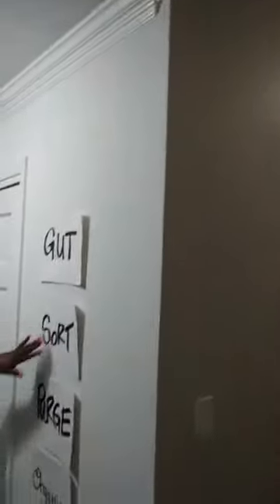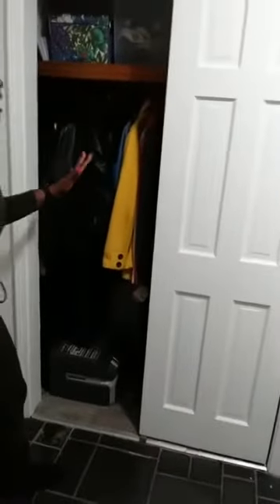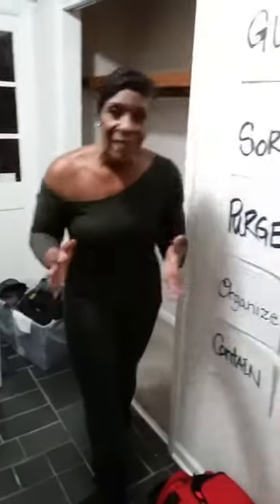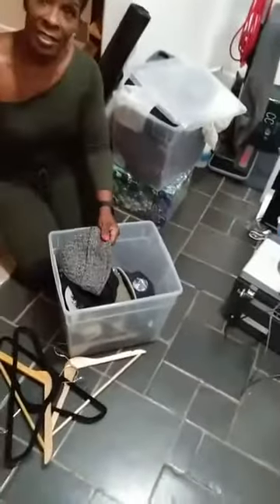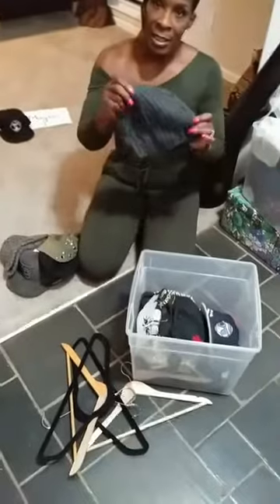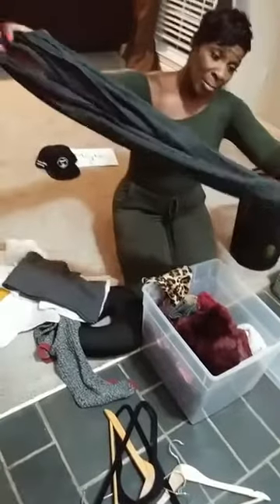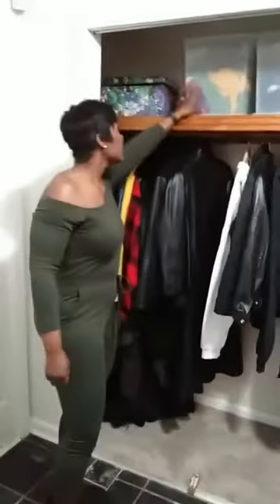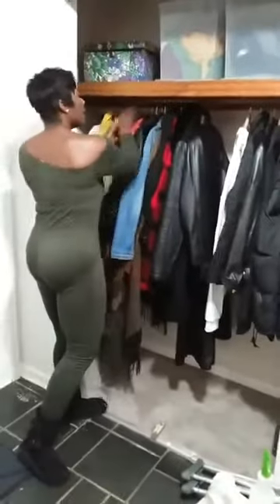Coat Closet Organization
Did you know coats go in the Coat Closet? Join Roxy Barlow and Simply Straight Organizing Solutions to get organized NOW!